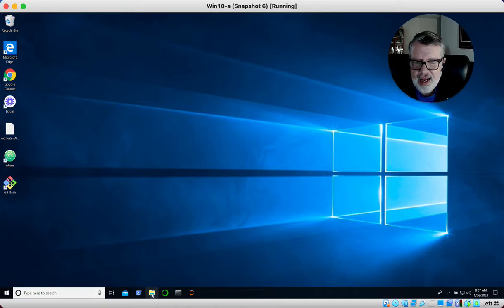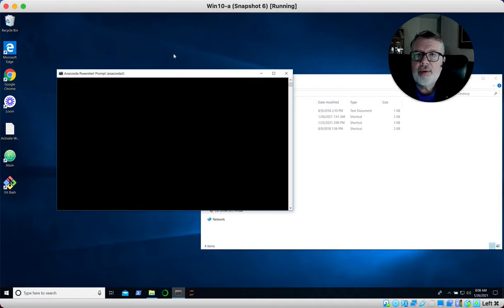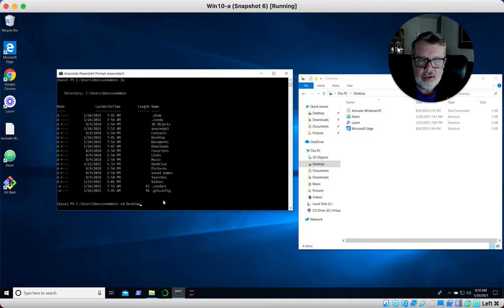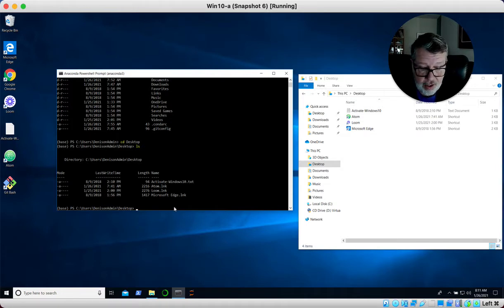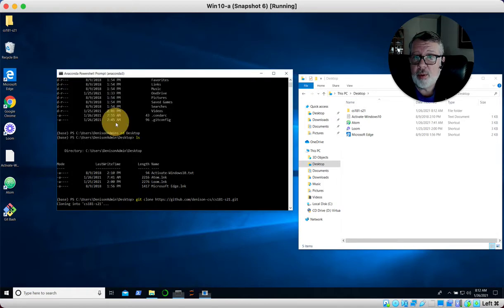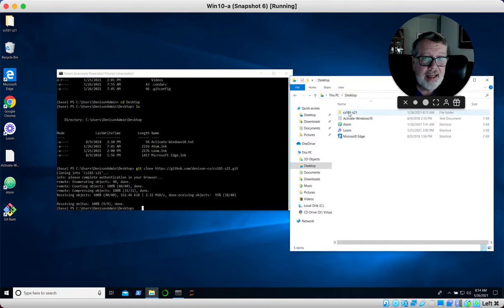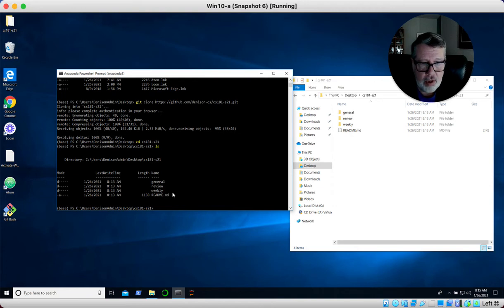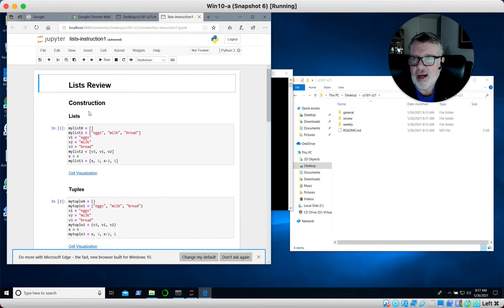Windows GitHub Repository Clone Setup